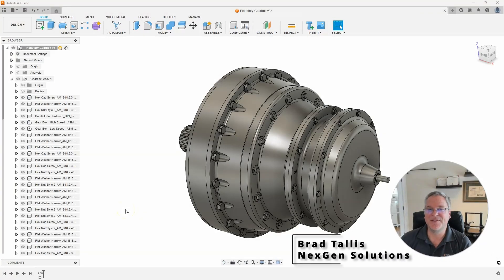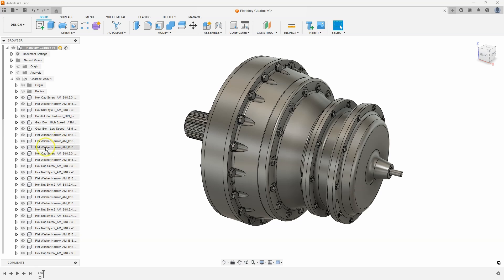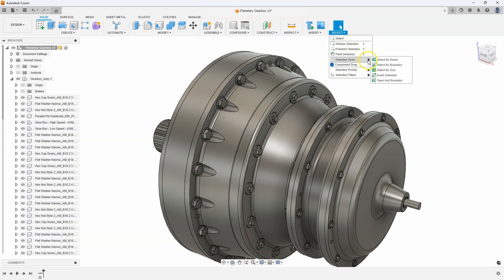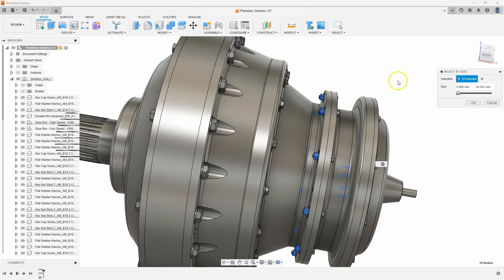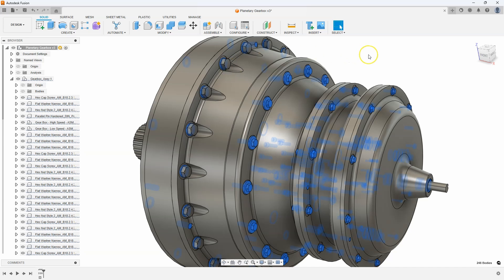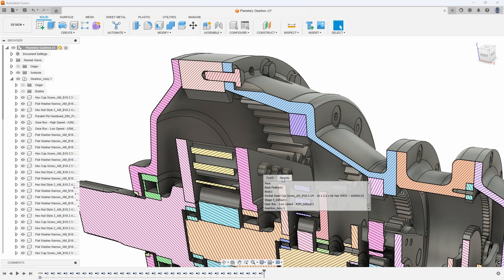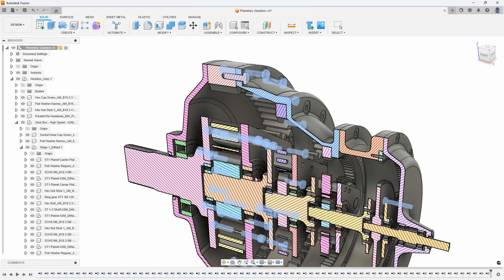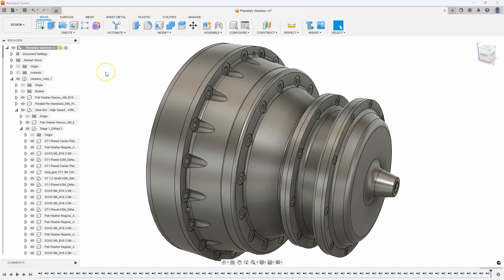Fusion Friday - Powerful Selection Tools in Fusion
In this week's Fusion Friday video, Brad Tallis shows how to use some powerful selection tools to quickly and easily select hundreds of unwanted components in a design.